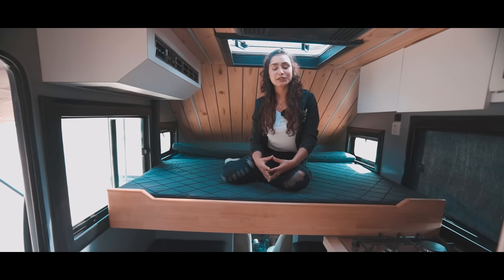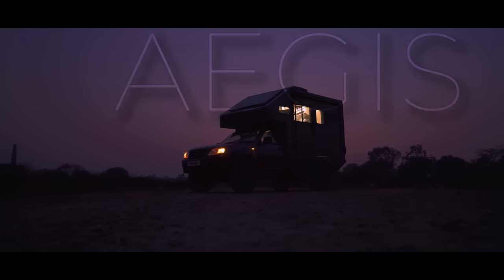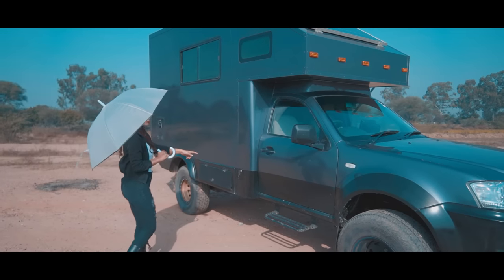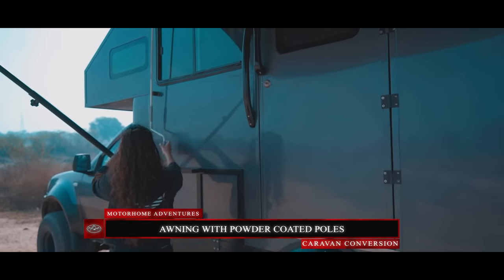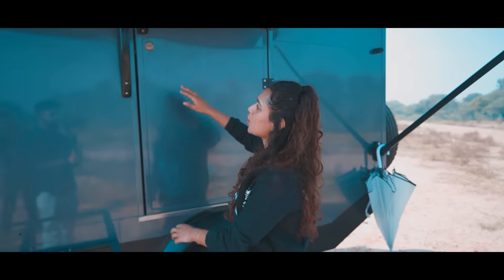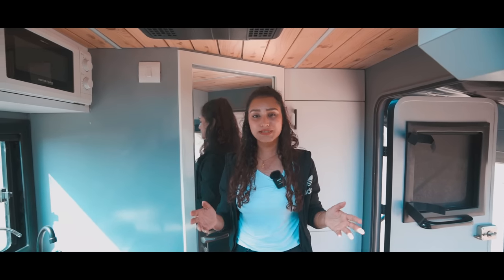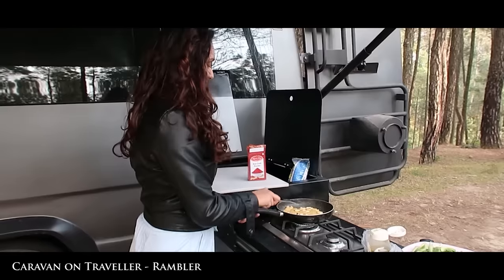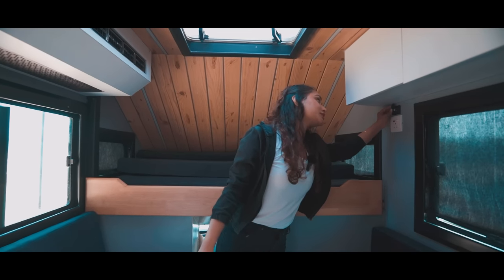Tour India's FIRST Flatbed Hardtop Caravan on Tata Yodha | Motorhome Adventures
THE WAIT IS OVER !! We posted the first look of this Flatbed Hardtop Pick up Caravan conversion on tatayodha back in June but we had to take it down for a while. The Walk through this Home for 2 is finally LIVE !

Website link for other Pick up Caravans on Isuzu, Bolero etc...